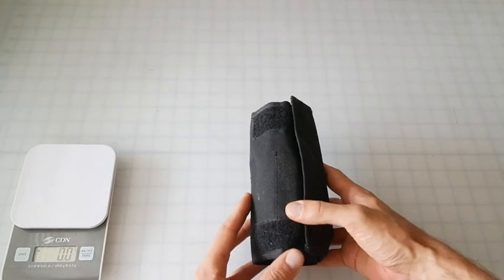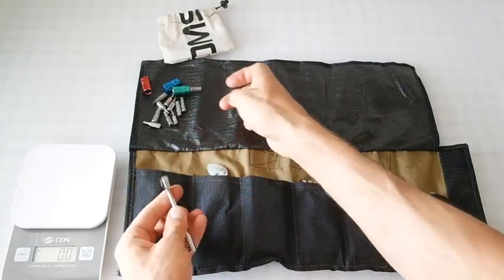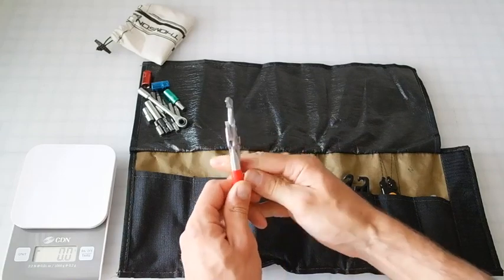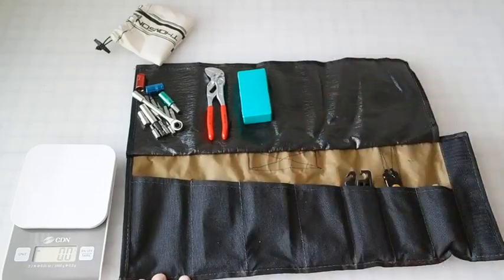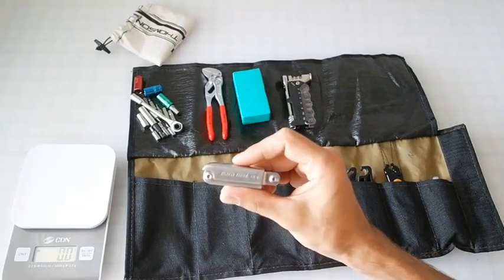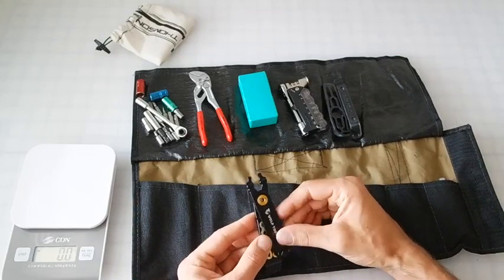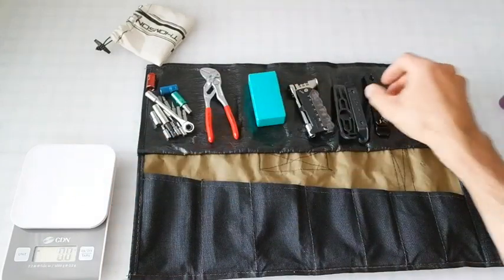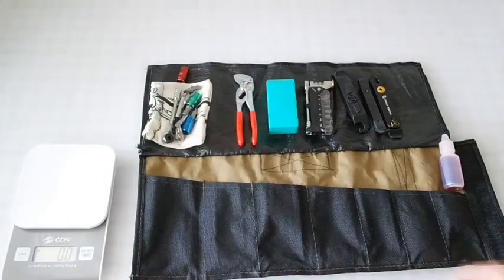Bikepacking and Bicycle Touring tool kit. Swoll Roll (V.02)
Here's a look at the bikepacking  or touring tool kit I currently use for most rides on pavement, gravel, dirt and singletrack.

Based on seeking best weight-efficient tools for general over the road bicycle maintenance. I'm stoked on this setup.